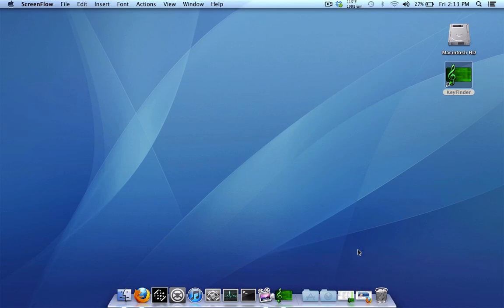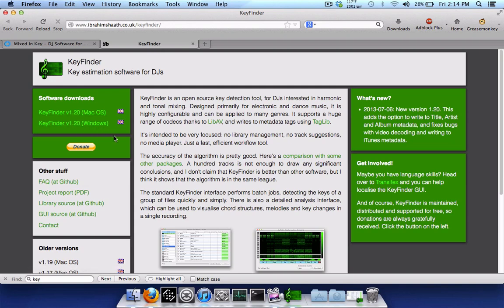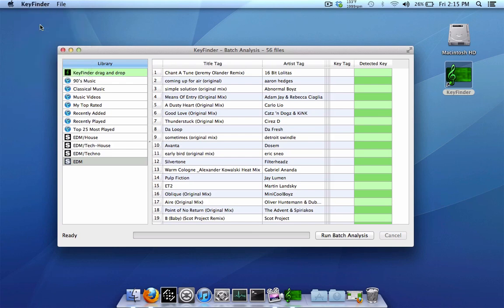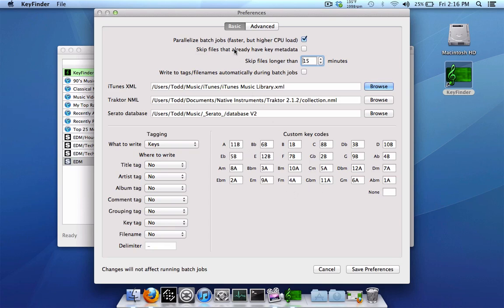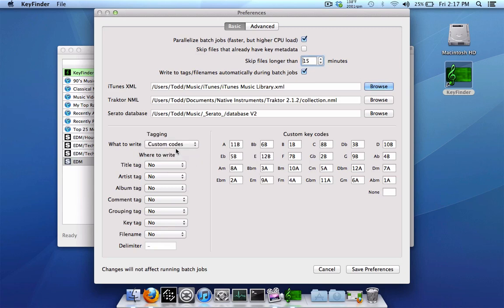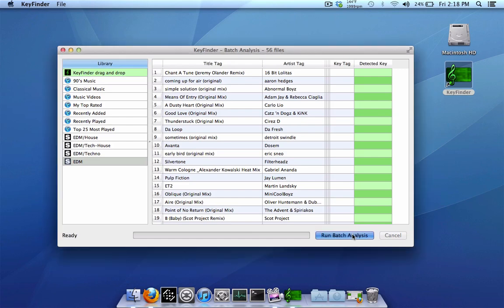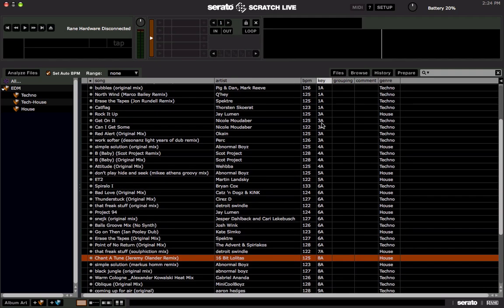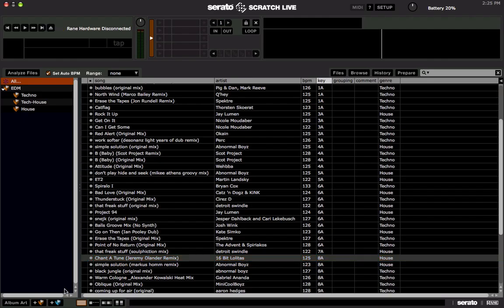Finding the key of your tracks using KeyFinder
Here is how you can key your tracks so the key shows in the "key" column in Scratch Live.

The program, KeyFinder, is free to download.